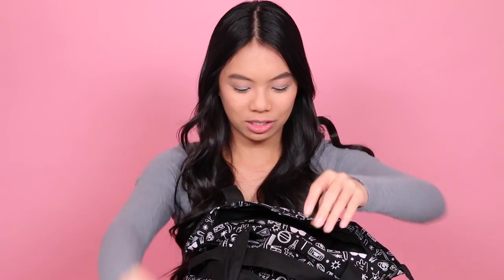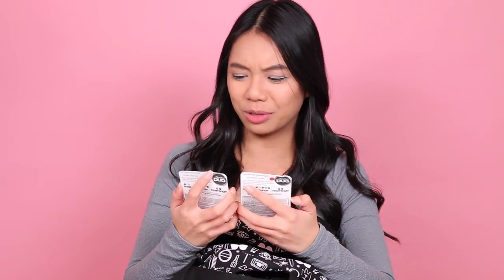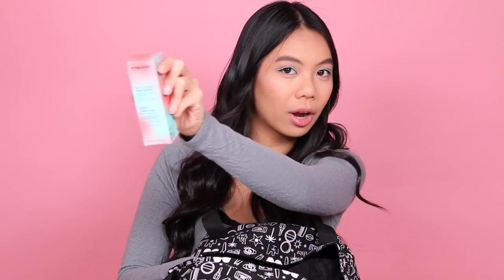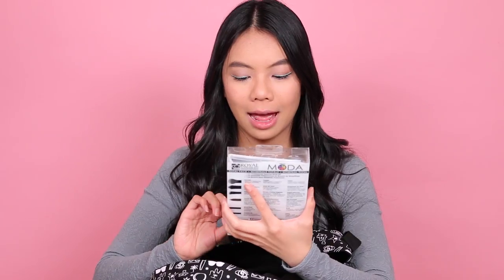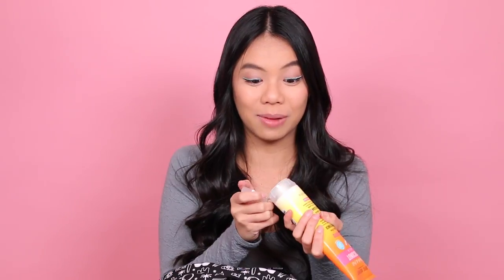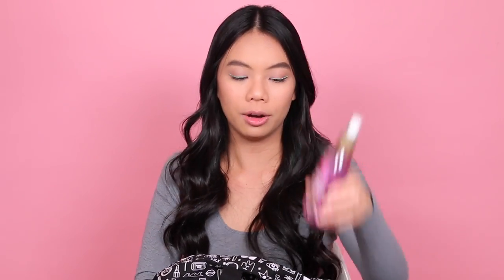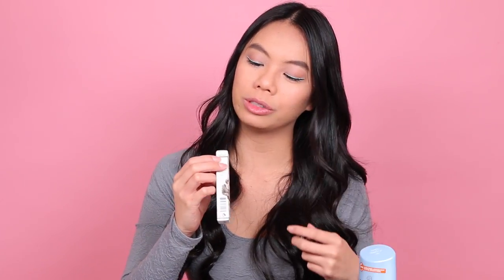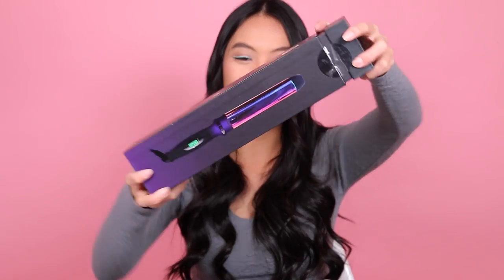15+ Pound Generation Beauty Creator Swag Bag Haul! (LA 2017)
Cindy Thai
2355 Westwood Blvd #879

Hi everyone! Today I have a very big makeup and beauty haul for you all from my weekend at Ipsy's Generation Beauty LA 2017! It was so so much fun and if you all want to experience it you should check out my vlogs which will be linked above! I got so much stuff at Gen Beauty so I had to split it up and this video is part one which features all the stuff in the Ipsy Creator Swag Bag that's given out at the gen beauty cocktail party! It was so much fun and I got so much stuff so expect a giveaway coming very very soon! I hope you enjoy this massive makeup and beauty haul and get excited for more videos!

With infinite love,

Cindy